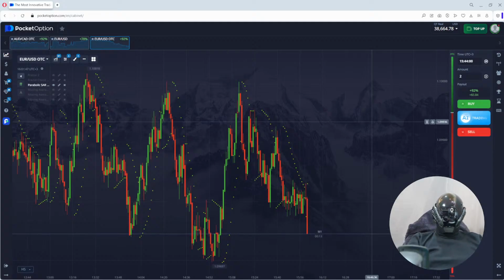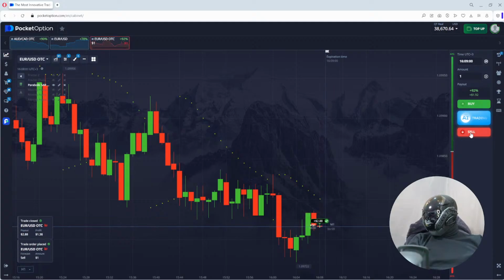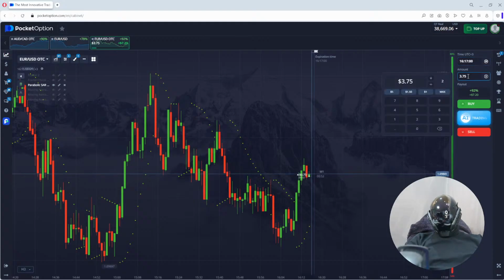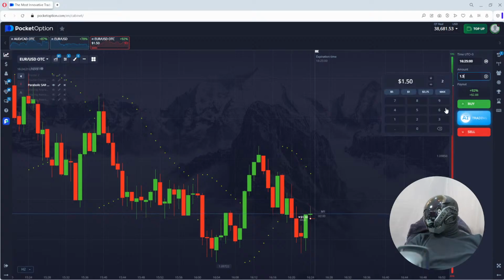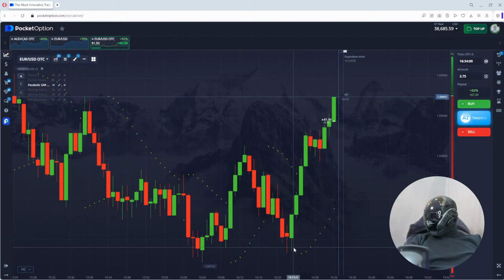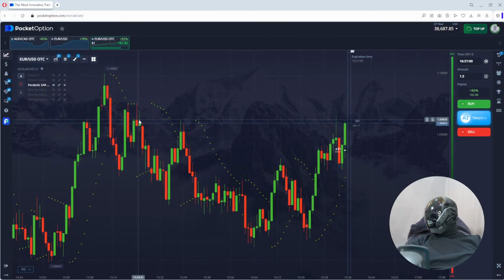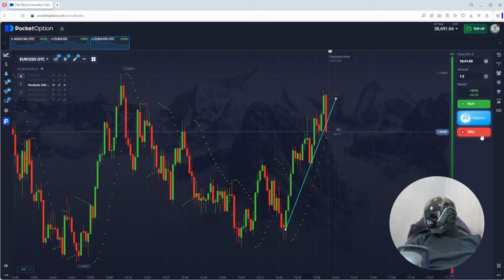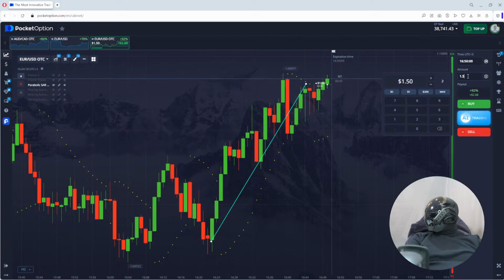🔴 Live Trading! - Morpheus Channel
🚀 The Financial Revolution Starts NOW! 🚀

EVERY MINUTE there is a Signal. Lets Open 50 Trades together (parabolic 2.0)

BY USING THIS WEBSITE YOU ACKNOWLEDGE AND AGREE TO THE FOLLOWING:
Morpheus is not an investment, financial, tax, or legal advisor or a broker-dealer and does not purport to provide personalized investment, financial, tax, or legal advice in any form. Morpheus does not recommend investments, nor does he promise or guarantee any particular investment results. You understand and acknowledge that there is a very high degree of risk involved in trading leveraged instruments, in particular, options and spot in general. You acknowledge and agree that you, and not the owner of the channel, are solely responsible for your own investment research and decisions. Do not trade with money that you cannot afford to lose. You understand that Morpheus and all associated parties encourage you to investigate and fully understand any and all risks before investing or trading. Morpheus assumes no responsibility or liability for your trading and investment results, and you agree to hold the Morpheus and associates harmless for any such results or losses. You acknowledge and agree that copying or following the signals provided by his team, you are doing so at your own risk, and neither Morpheus, nor his associates, is or will be responsible for your actions, your trading or investing performance, or monetary results.

Additionally, you acknowledge that individual results may vary. Past results of Morpheus or his trading system shared on this channel or posted across social media are not indicative of future returns which may be realized by you. In addition, the methods, techniques, information, content, videos, resources, opinions, indicators, strategies, columns, articles and all other features (as well as those belonging personally to Morpheus), social media, and Materials, or any product or service, (collectively, the “Information”) are provided for informational and educational purposes only and should not be construed as investment advice. Accordingly, you should not rely only on the Information in making any investment. Rather, you should always perform additional independent research in order to allow you to form your own opinion regarding investments. You are solely responsible for your own trading decisions, and nothing in the Information is intended to be or should be interpreted as a promise or guarantee of any particular result.